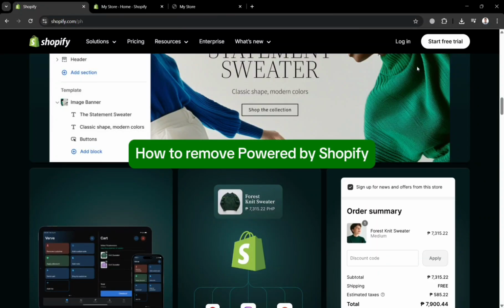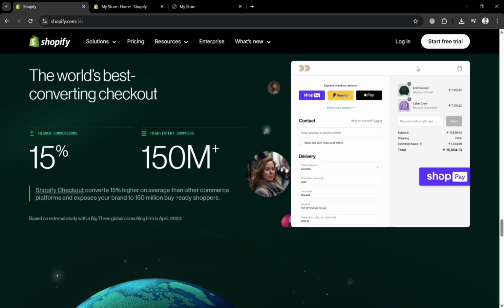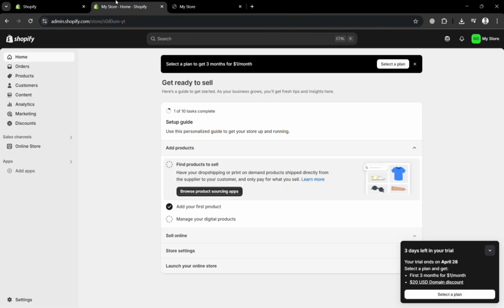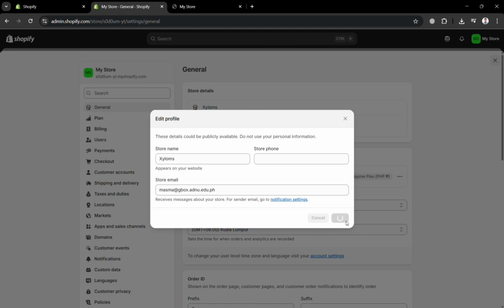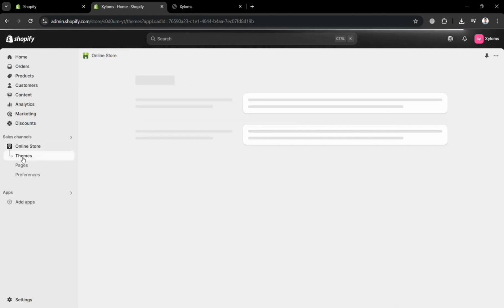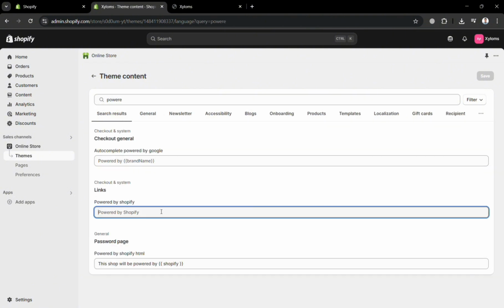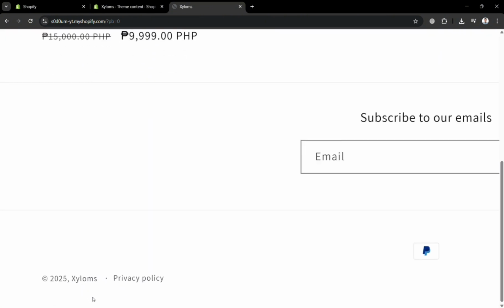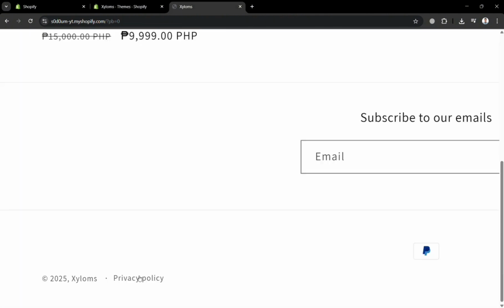How To Remove Powered By Shopify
Want to make your Shopify store look more professional? 🚀 In this video, I’ll show you how to remove Powered by Shopify from your website, whether you’re using the Debut theme, Dawn theme, or any other theme in 2022 or 2023!

You’ll learn:
✅ How to remove Powered by Shopify link from your footer
✅ How to remove Powered by Shopify text in just a few clicks
✅ How to remove Powered by Shopify on phone and on desktop
✅ How to remove Powered by Shopify from theme settings
✅ Step-by-step guide for how to remove Powered by Shopify debut theme
✅ Easy steps for how to remove Powered by Shopify in dawn theme

By the end of this tutorial, you’ll know how to remove Powered by Shopify on website without any coding required! Perfect for beginners looking to customize their online store and make it truly yours.

👉 Watch now and give your Shopify store a clean, branded look!